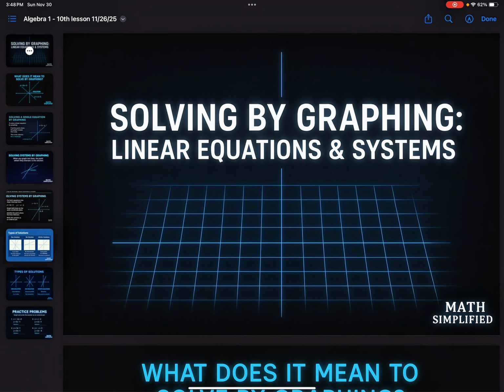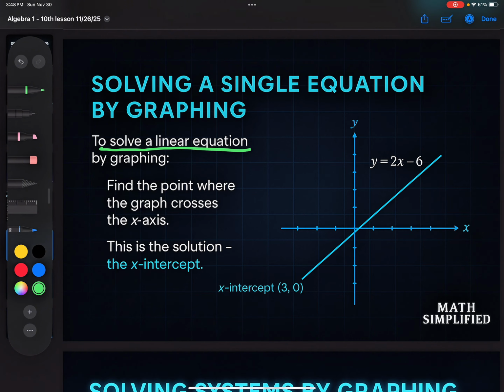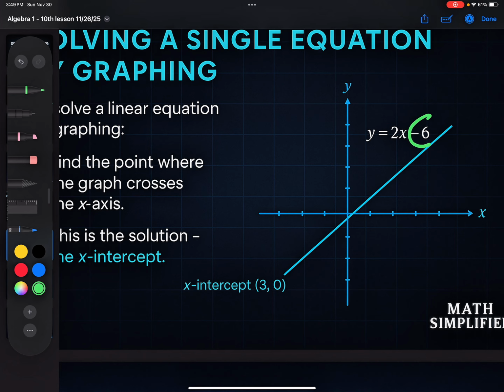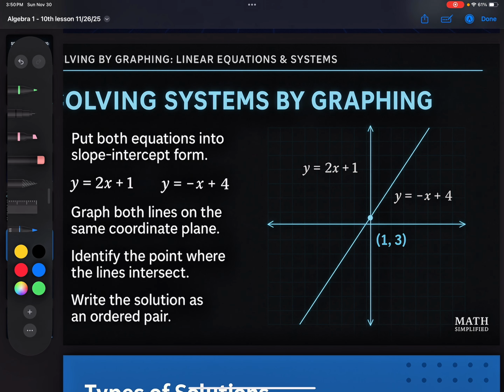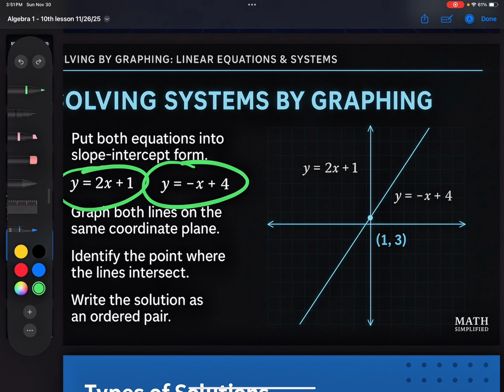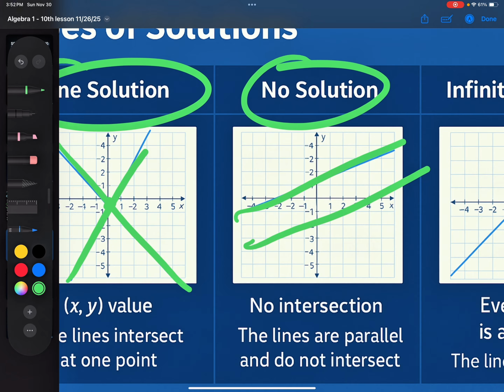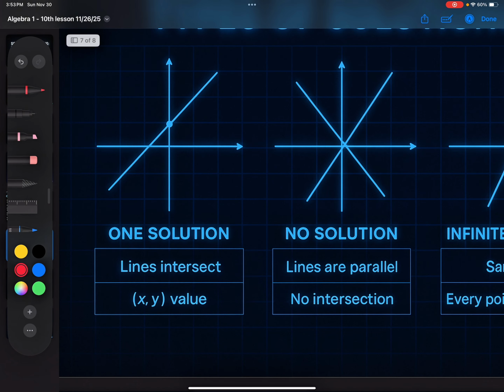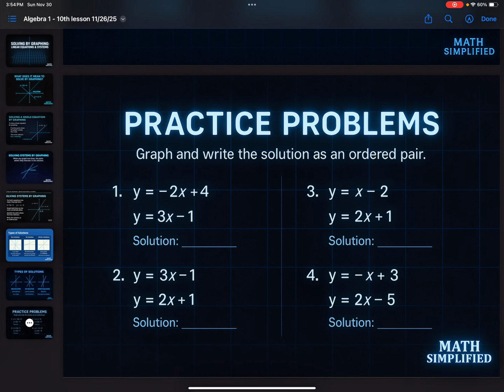Algebra 1 - Solving By Graphing: Linear Equations & Systems